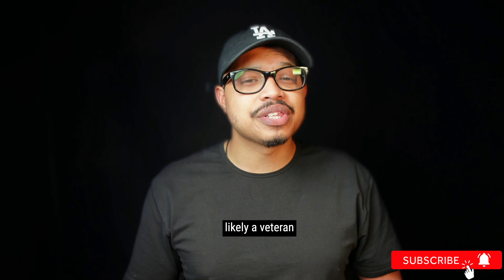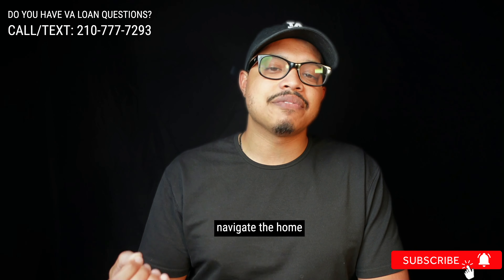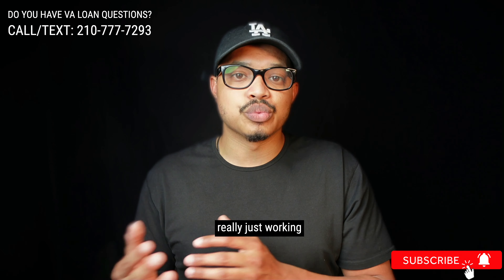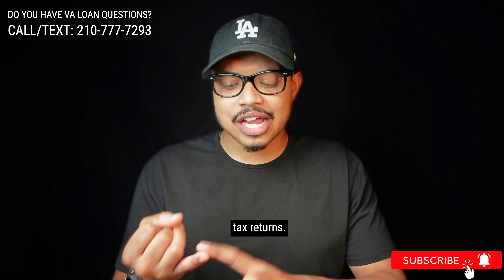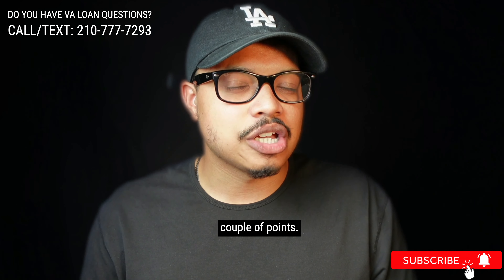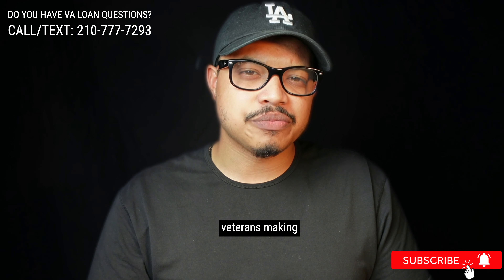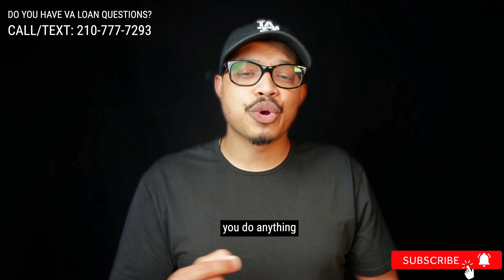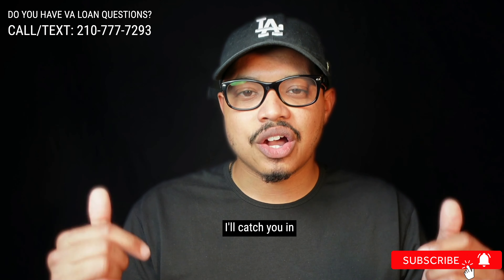The Costly VA Loan Mistake Veterans Need to Avoid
✝️WHO YOU ARE IN THE EYES OF GOD✝️

"But God showed his great love for us by sending Christ to die for us while we were STILL sinners.”
Romans5:8NLT

You are FORGIVEN...
"For he has RESCUED us from the kingdom of darkness and transferred us into the Kingdom of his dear Son, who purchased our freedom and FORGAVE our sins."
Colossians1:13-14NLT

You are CALLED…
"For we are God’s masterpiece. He has CREATED us anew in Christ Jesus, so we can DO the good things he PLANNED for us long ago."
Ephesians2:10NLT
🔍ABOUT🔍

Here are my top 5 mistakes veterans make with the VA home loan.

The content in these videos shall not be construed as tax, legal, insurance, construction, engineering, health & safety, electrical, financial advice, or other and may be outdated or inaccurate; it is your responsibility to verify all information yourself. All stats, data, house pricing, and anything else mentioned is always subject to change and is provided merely as an example at the time of this recording.

⏱️TIMESTAMPS⏱️

00:00 Intro
00:23 VA Loan Resource Guide
00:54 VA Loan Specialist
01:34 Certificate of Eligibility
03:10 Pre-Qualified vs Pre-Approved
05:24 Communication
06:43 Self Diagnosing